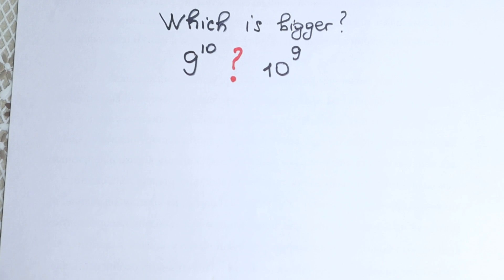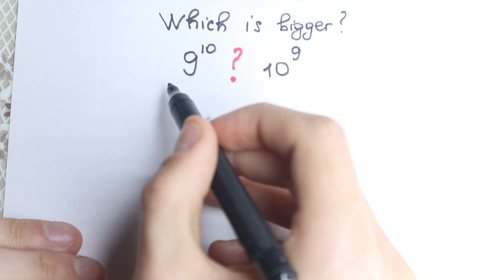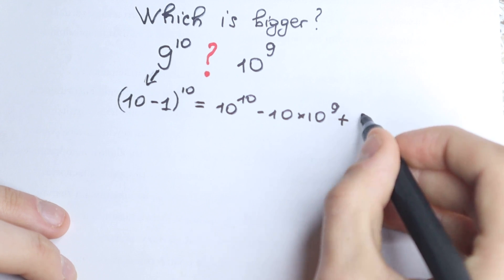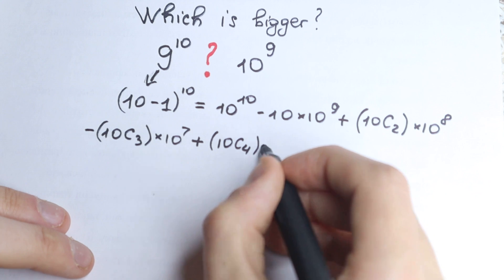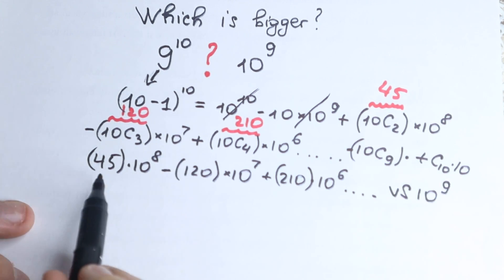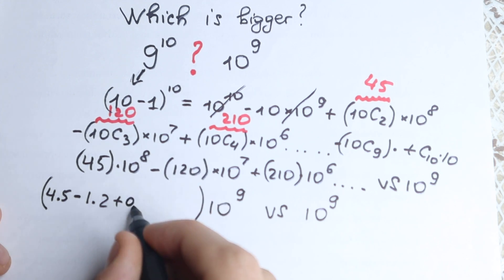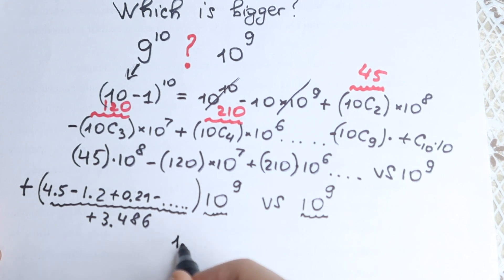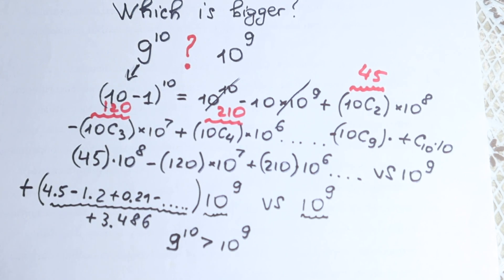Interview Question 👍| Which is bigger 9^10 or 10^9? | Algebra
A great challenge! What do you think about this problem?